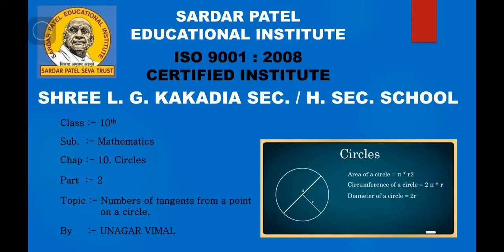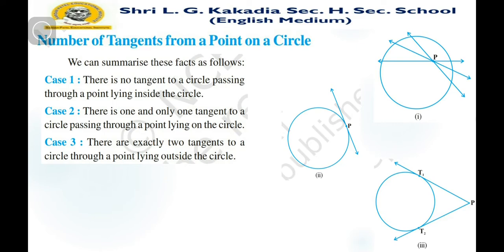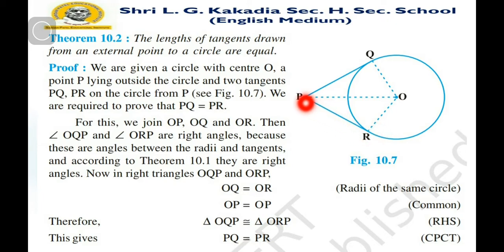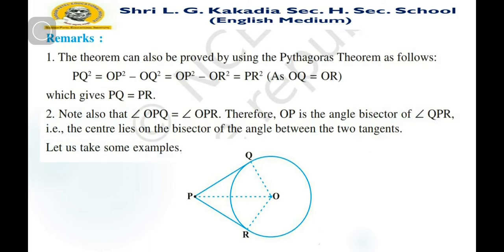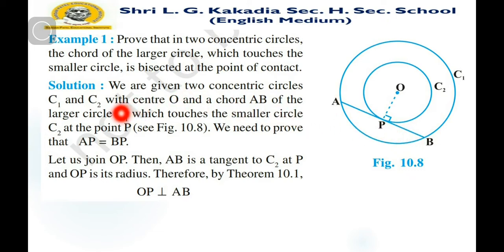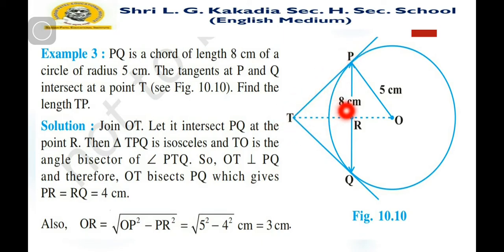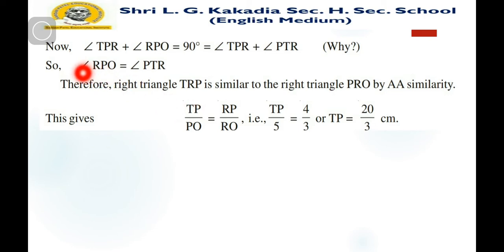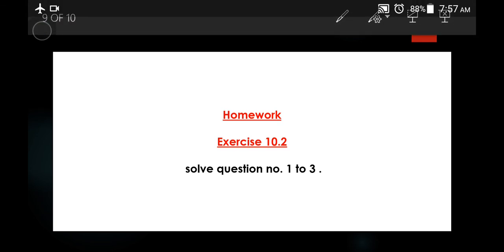MATHS STD 10 CH 10 PART 2 DT 13 01 21